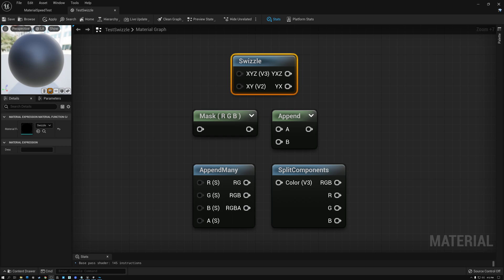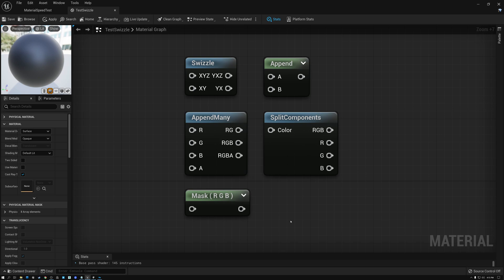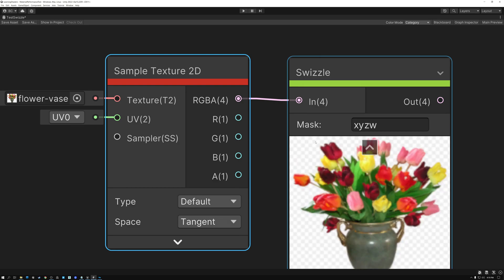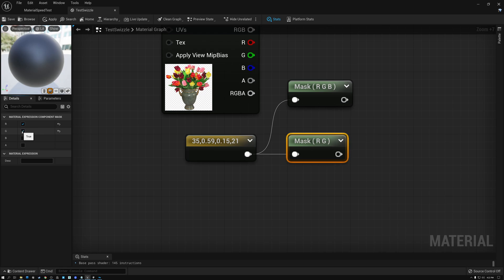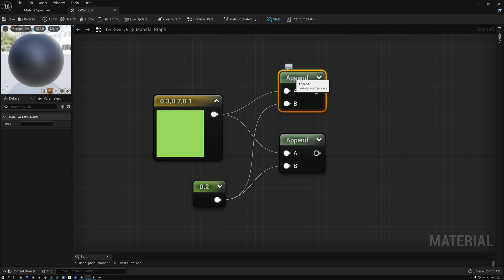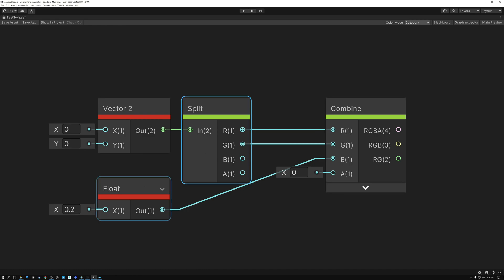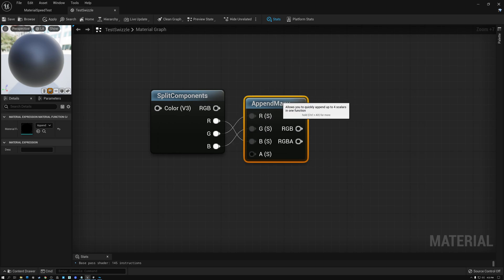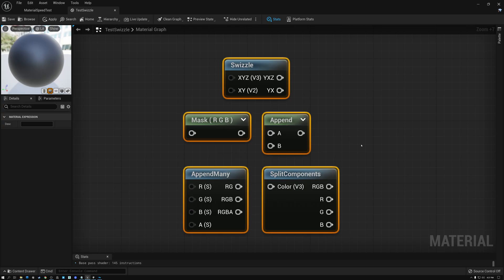Swizzle & Channel Manipulation - Shader Graph Basics - Episode 25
In this shader tutorial, I show how to swap, rearrange, drop, and append channels in Unreal Engine and Unity.  I compare and contrast methods between the two engines and show the strengths and weaknesses of each with regards to channel manipulation.

Theme Music
Peace in the Circuitry - Glitch Hop